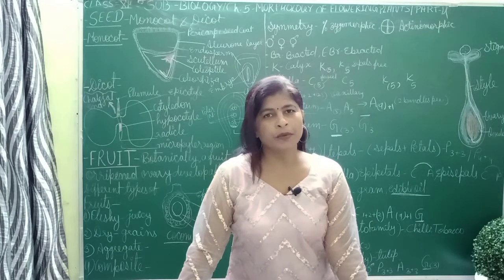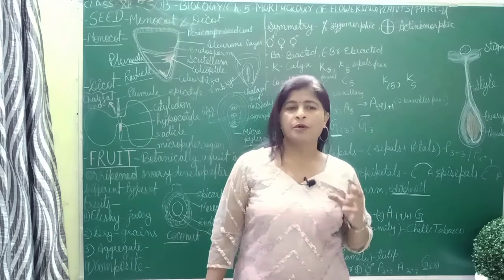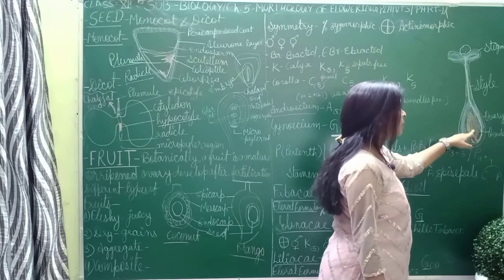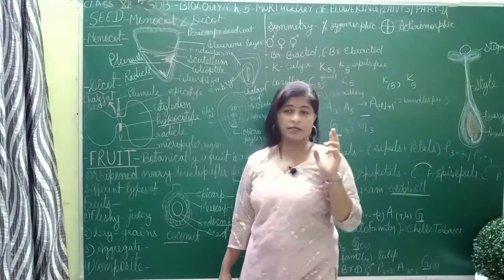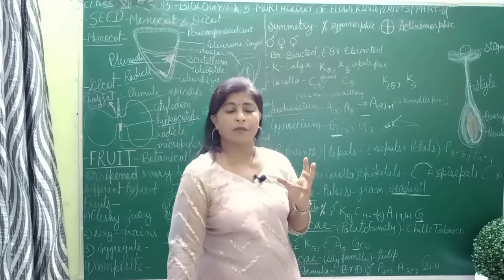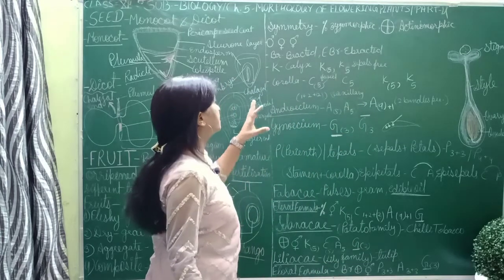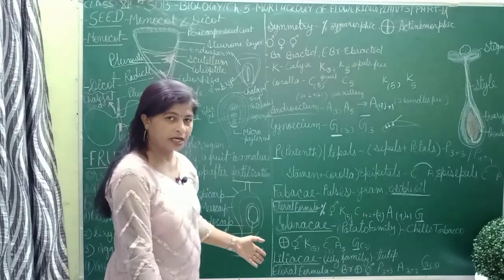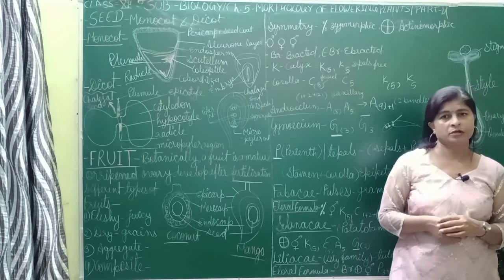part 4 morphology of flowring plants class 11 chapter 5 Biology class